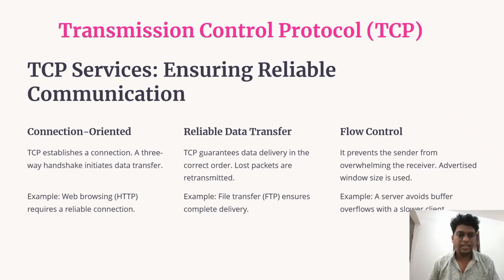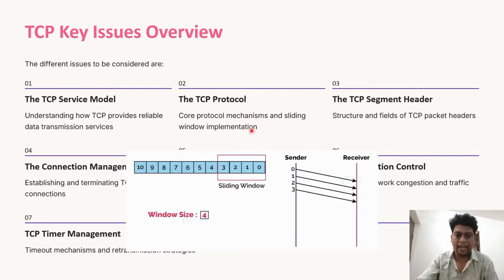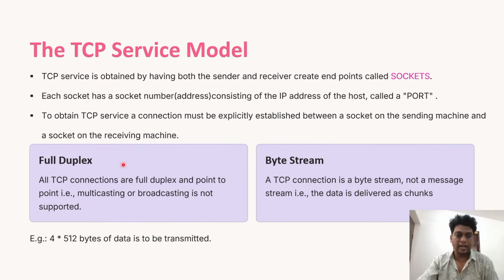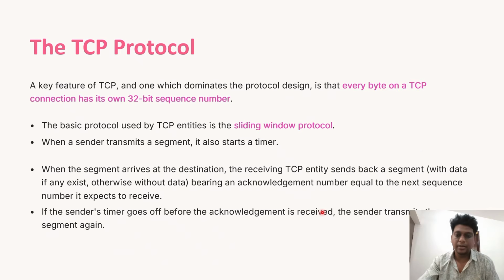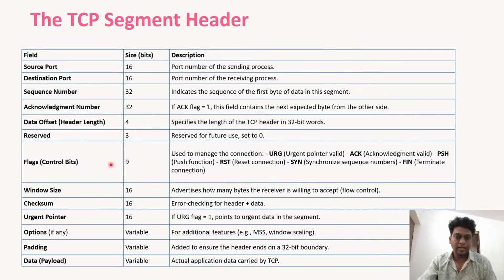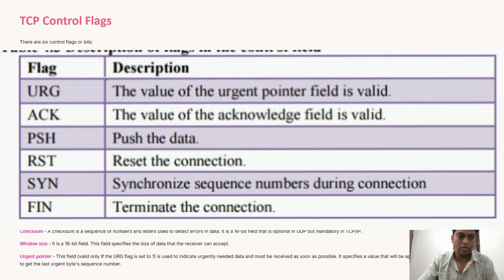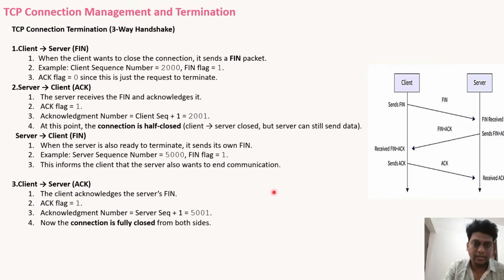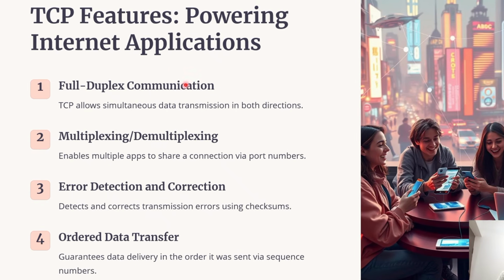Transmission Control Protocol (TCP) Explained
💻 Transmission Control Protocol (TCP) is a core Transport Layer protocol that ensures reliable, ordered, and error-free data transmission between devices over the Internet. In this video, we’ll explore how TCP establishes and terminates a connection, along with a deep dive into TCP Service Protocol, TCP Segment Header, and TCP Issues — all explained clearly with animated diagrams.

📘 Topics Covered:

🔹 1. TCP Service Protocol
Connection-oriented and reliable service
Full-duplex communication between sender and receiver
Stream-oriented data transmission
Flow control and error recovery mechanisms
End-to-end communication using port numbers

🔹 2. TCP Segment Header
Source and Destination Port Numbers
Sequence Number & Acknowledgment Number
Flags (SYN, ACK, FIN, RST, PSH, URG) explained
Window Size, Checksum, and Urgent Pointer
Options and Padding fields overview
Role of header fields during connection setup and termination

🔹 3. TCP Connection Establishment (3-Way Handshake)
1️⃣ SYN: Client sends a request to start communication
2️⃣ SYN + ACK: Server acknowledges and responds
3️⃣ ACK: Client confirms — connection established successfully

🔹 4. TCP Connection Termination (3-Way Handshake)
FIN and ACK sequence explained step by step
Graceful connection closure
Half-close concept and TIME_WAIT state

🔹 5. TCP Issues
Connection loss and retransmission
Flow control and congestion control challenges
Timeout and delayed acknowledgment problems